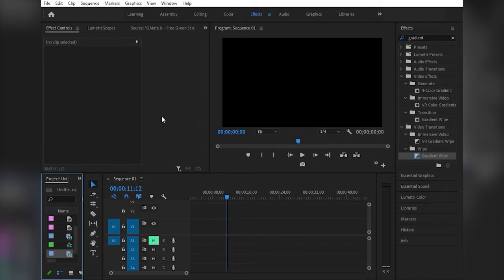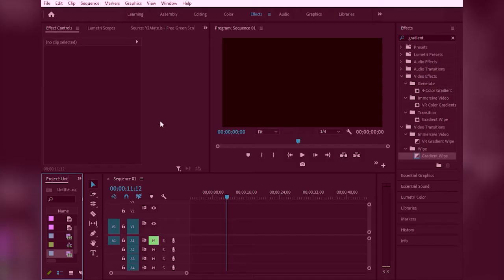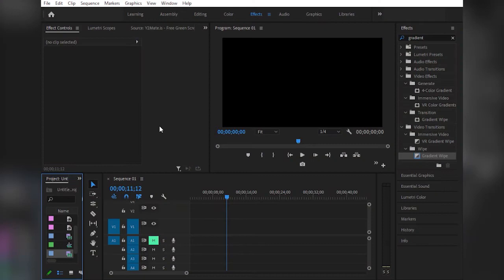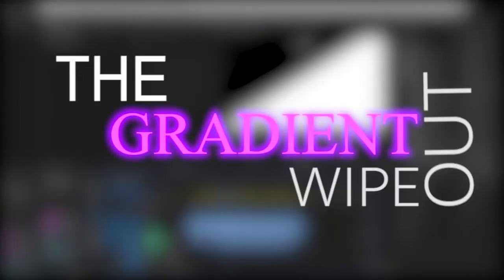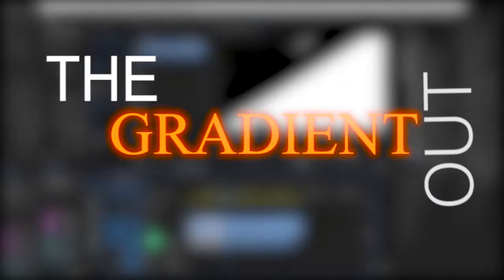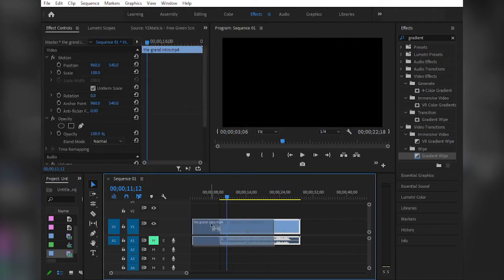THE GRADIENT WIPEOUT| Coolest Transition Ever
Heeeeelllooooo Guuyyysss ! I have such an honor to present to you the "GRADIENT WIPEOUT "transition !
watch the video and learn a new skill in premiere pro!
and ofcourse i would be really pleasured to hear your opinion about every thing!